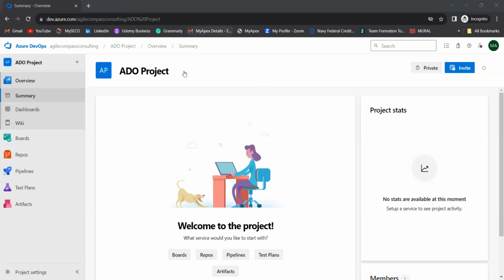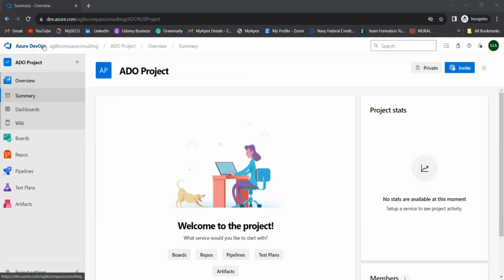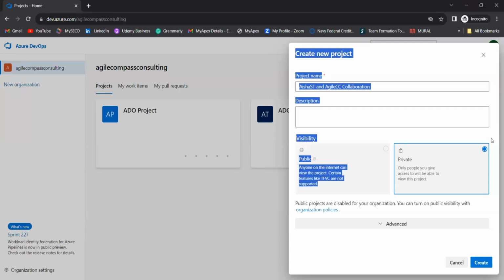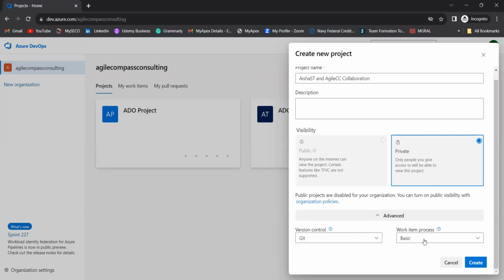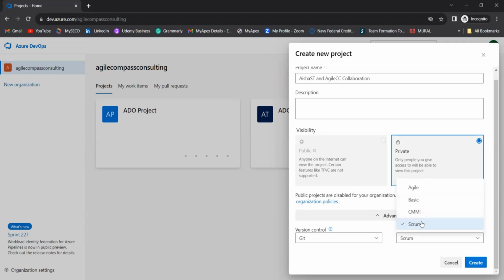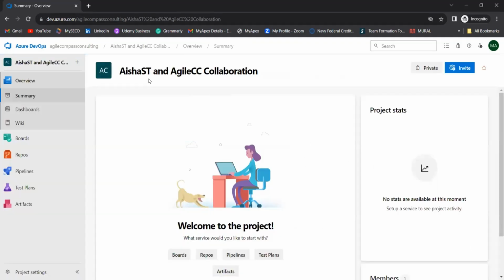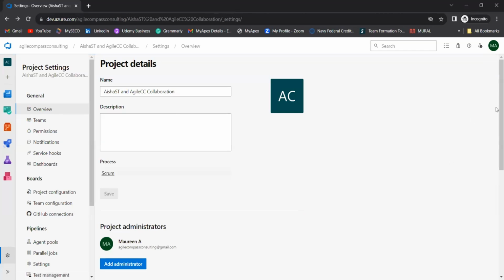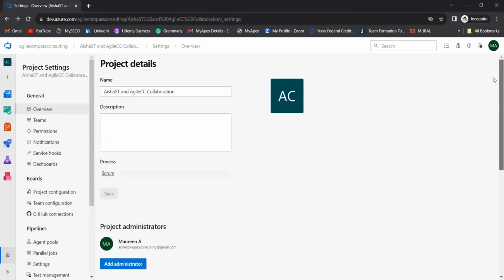Azure DevOps Tutorial for beginners: How to Create, Edit, and Delete Projects in Azure DevOps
In this step-by-step tutorial, I guide you through the essentials of managing projects in Azure DevOps. Whether you're just starting or you need to make changes to existing projects, this video covers everything you need to know about creating, editing, and deleting projects. Follow along as I simplify each process and provide tips to help you maximize your efficiency in Azure DevOps. Perfect for beginners and experienced users alike!